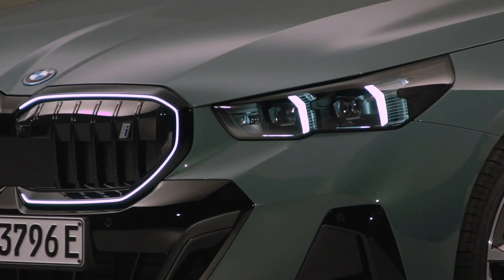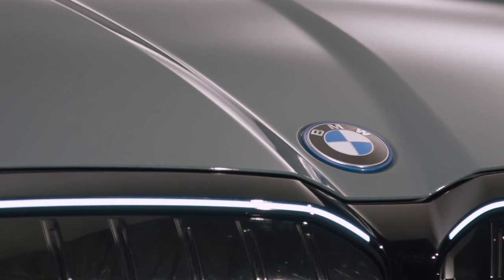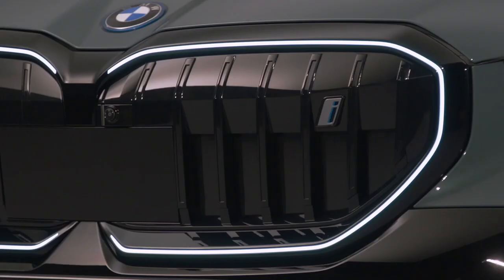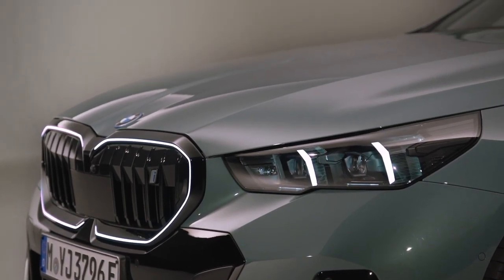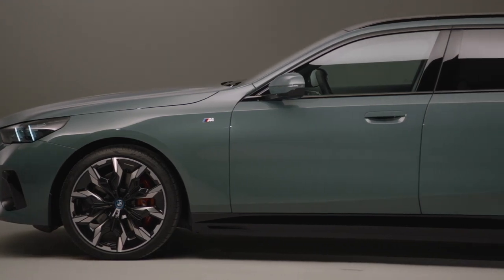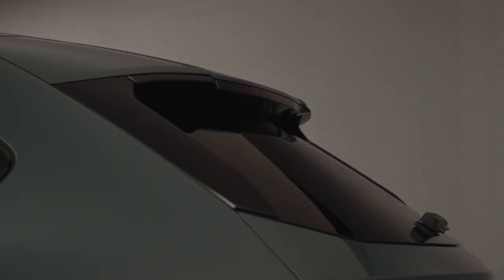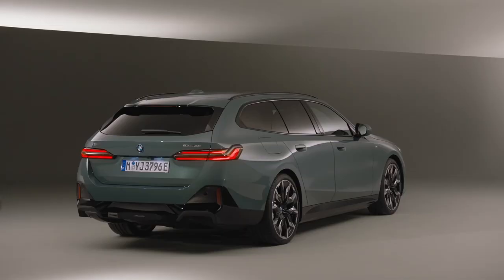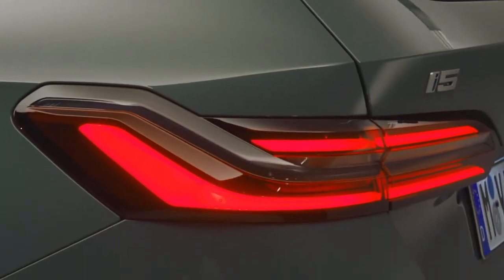All-New 2024 BMW 5 Series Touring | Specs | Updates | Interior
2024 BMW 5 Series Touring

Video Source: BMW Official Media

2024 bmw 5 series touring,
bmw 5 series 2024,
bmw 5 series touring 2024,
2024 bmw 5 series,
new bmw 5 series,
bmw 5 series,
bmw 5 series touring,
5 series,
2024 bmw m5 touring,
2024 bmw 5 series interior,
5 series touring,
new 5 series,
5 series touring 2024,
2024 bmw 5 series release date,
new bmw 5 series 2024,
2024 bmw 5 series redesign,
5 series 2024,
bmw 5 series 2023,
2024 bmw 5 series g60,
bmw touring 2024,
2023 bmw 5 series,
2024 BMW 5 Series Touring review,
2024 BMW 5 Series Touring design,
2024 BMW 5 Series Touring features,
2024 BMW 5 Series Touring interior,
2024 BMW 5 Series Touring performance,
2024 BMW 5 Series Touring release date,
2024 BMW 5 Series Touring specs,
2024 BMW 5 Series Touring comparison,
2024 BMW 5 Series Touring driving experience,
2024 BMW 5 Series Touring technology,